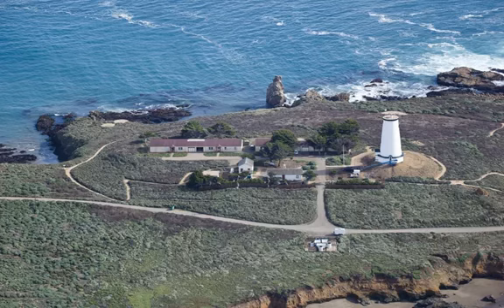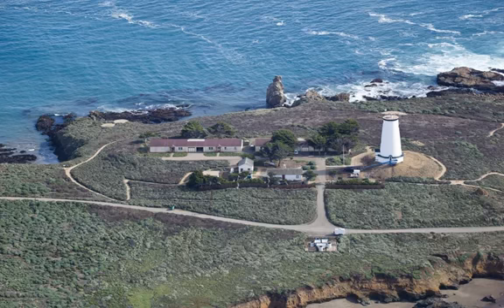Best Time to Go to Hearst Castle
Hearst Castle is busiest in summer when vacationers drive up hotel prices and pack the tours. Buy your tickets well in advance if you're visiting then..
The castle grounds look best in spring and fall, when the gardens flourish, skies are clearer, and you can take a night tour. The non-air-conditioned house is also cooler inside..
Because the main attraction is indoors, you can visit anytime, even in the rain. Hearst Castle is decorated for Christmas every year from mid-November, and in winter, you may see the elephant seals in action at nearby Piedras Blancas..